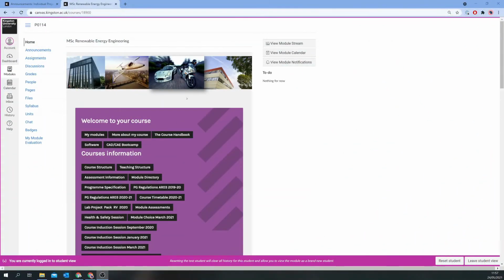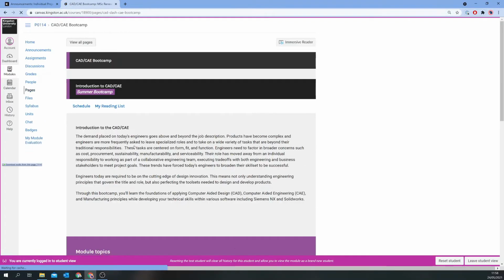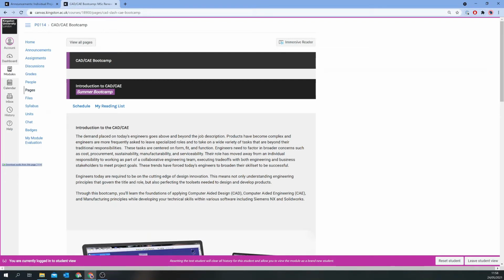Welcome to CAD Bootcamp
My name is Esfandiar Khaleghi and I would like to welcome you to the CAD/CAE Bootcamp 2021 which I deliver an overview of CAD/CAE using Siemens NX and Solidworks during the next 9 weeks, sharing what you need to know to start using this flexible solution to develop products.

These sessions are just introductory crash courses in order to familiarise yourselves with the software and engineering techniques. To further advancing your knowledge, practicing tutorials and additional study would be recommended.